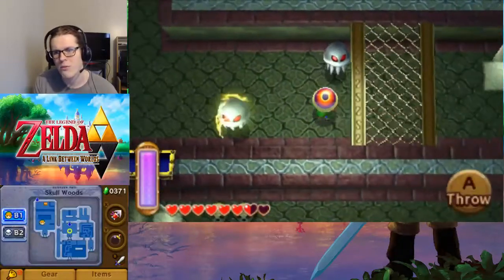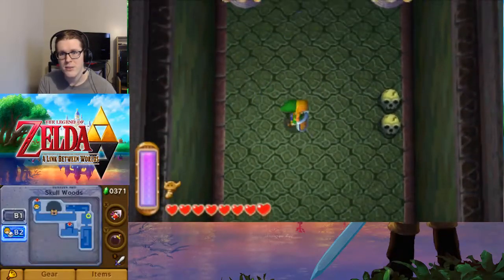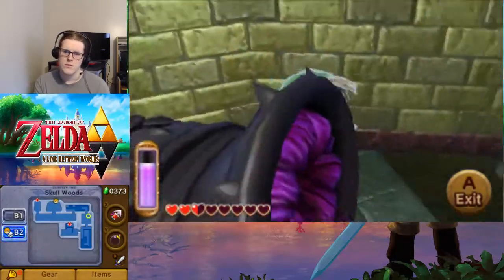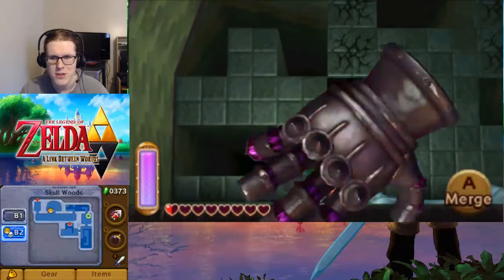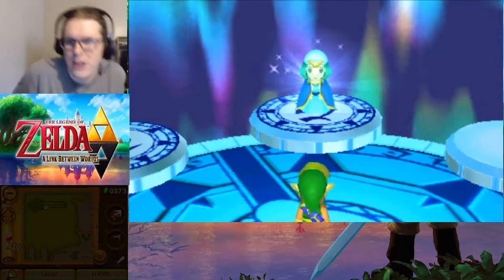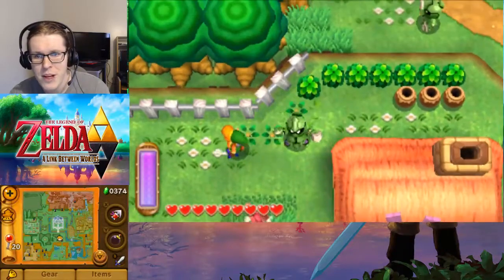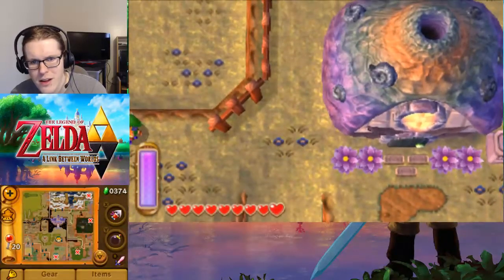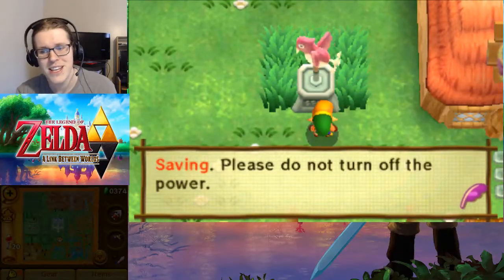Lets Play Link Between Worlds Part 26: Sword power ups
We finish up the Skull woods and save the next sage, time to go upgrade our sword to prepare for the coming challenges